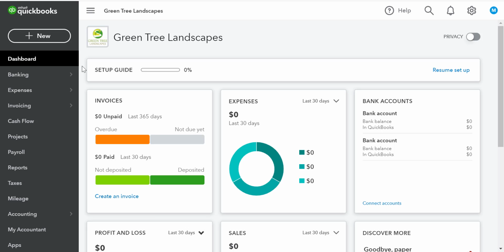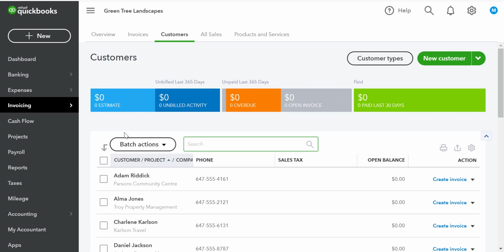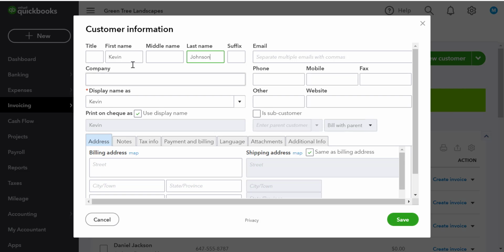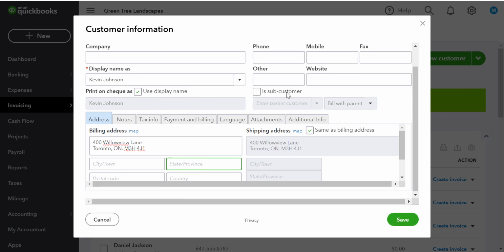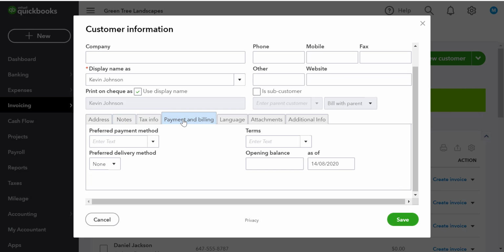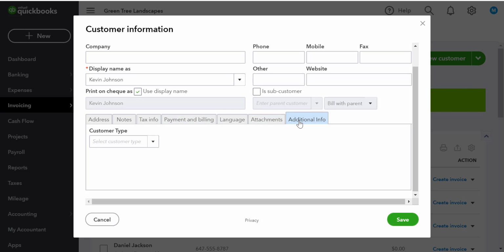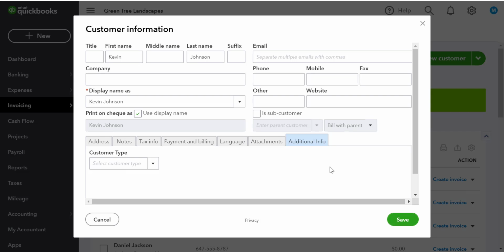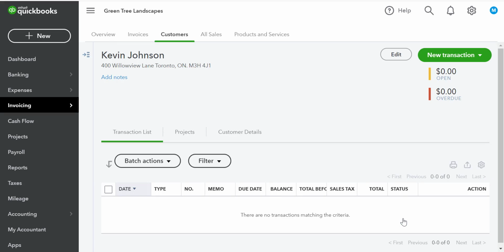Student Tutorials Chapter 3: Add a Customer